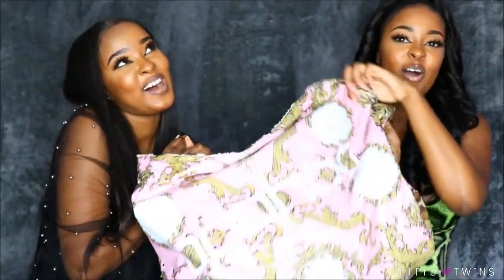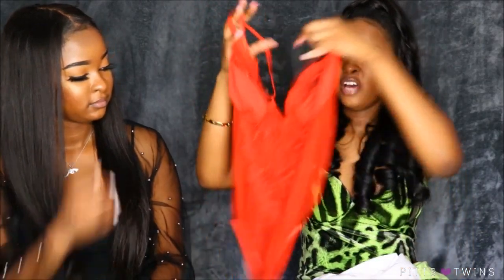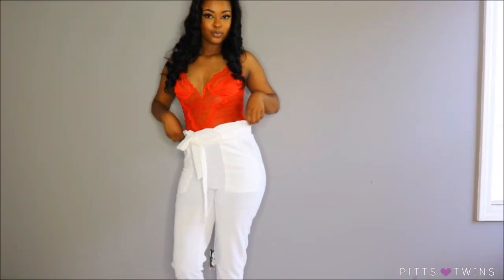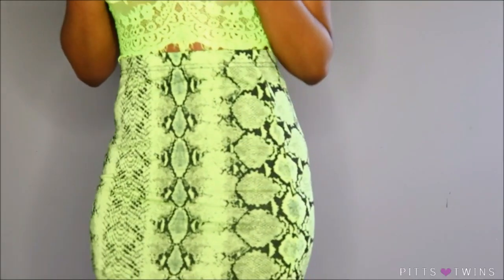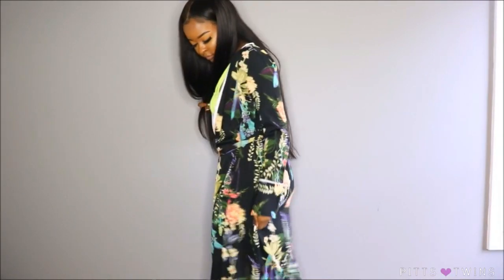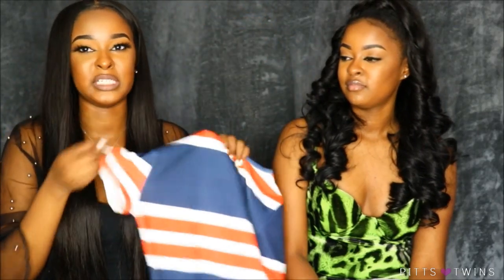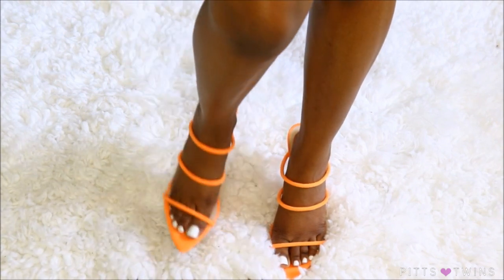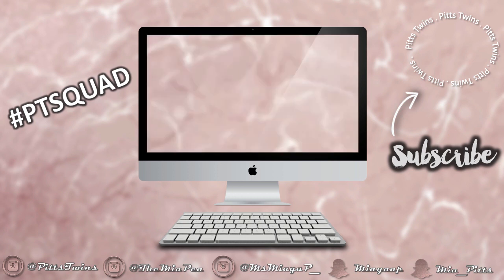Affordable Summer Try On Haul | Boohoo Clothing Haul | Pitts Twins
In this video we partnered with BOOHOO to create a TRENDY SUMMER TRY ON HAUL! If you're ready for ACT UP SEASON! If you don’t have Boohoo in your closet then you should check them out! All of the sizing is listed below. Turn on your post notifications so that you guys won’t miss any uploads from us. Tell a friend to tell a sister to tell a brother to tell another friend to tell more friends lol love you guys see y’all soon 😘💕.

Miaya:

Premium Lace V Bar Bodysuit SIZE-S- COLOR - RED

Paperbag Waist Belted Pants SIZE - 4 - COLOR- WHITE

Premium Lace Cupped Bralet SIZE - SMALL- COLOR - LIME

Neon Snake Mini Skirt - SIZE - 4 - COLOR - LIME

Twisted Handle Neon Mini Grab Bag - SIZE - ONE SIZE - COLOR - NEON- LIME

Satin Self Belted Long Sleeve Playsuit - SIZE - 4- COLOR- WHITE

Two Stripe Jogger Neon -SIZE - 4 - COLOR - WHITE

Mia:

Premium High Leg Turtle Neck Bodysuit - SIZE - S COLOR- ORANGE

Snake Print Seamed Strappy Leather Look Bodysuit - SIZE - S

Clear Heels 2 Parts - SIZE - 6 - COLOR - LIME

Neon Triple Band Mules - SIZE - 6 - COLOR - ORANGE

Rib Square Neck Ruched Unitard - SIZE - 4 - COLOR - LIME

Dark Tropical Floral Belted Kimono - SIZE - S

Nautical Stripe Rib Slash Neck Mini Dress - SIZE - 4

C O N N E C T   W I TH   U S